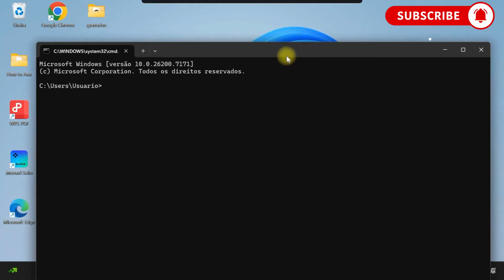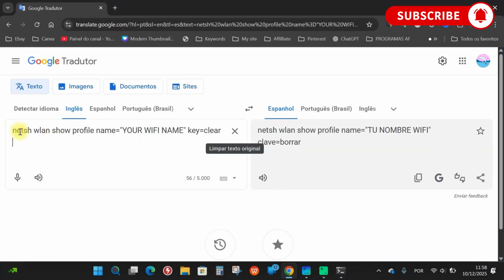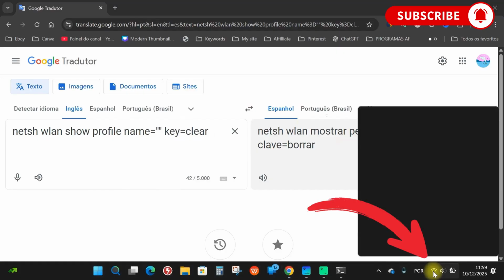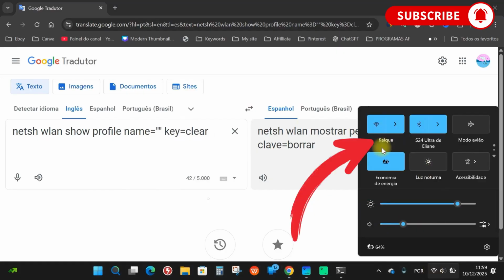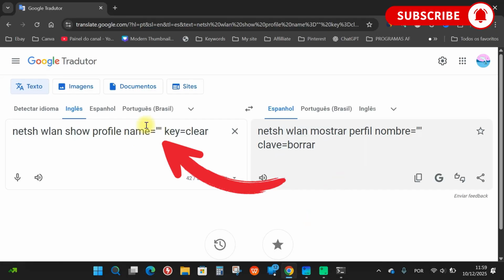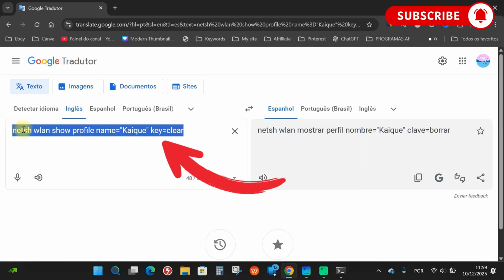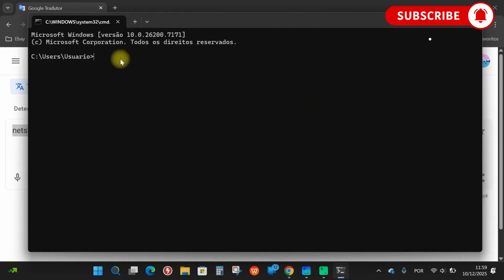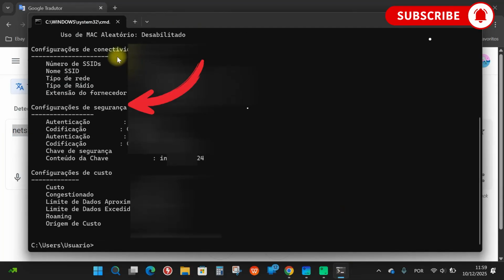How to See WiFi Password in Laptop – Easy Method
Forgot your WiFi password? 🔓 Learn how to see wifi password in laptop ! This quick tutorial works for both Windows 11 and Windows 10.
👉Command used in the video — replace YOUR WIFI NAME with your Wi-Fi network: netsh wlan show profile name="YOUR WIFI NAME" key=clear

🎯 What You'll Learn:
✅ Find WiFi password using Command Prompt
✅ View saved passwords in Network Settings
✅ Access WiFi security key without admin rights
✅ Works for all Windows versions